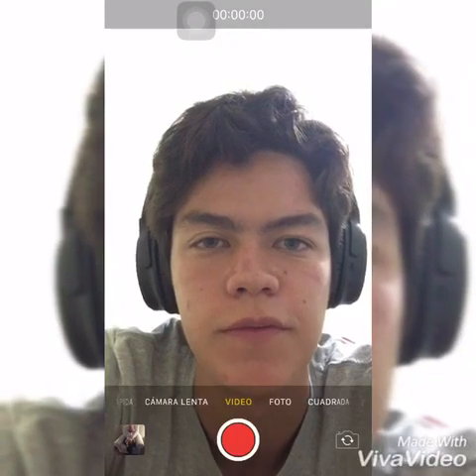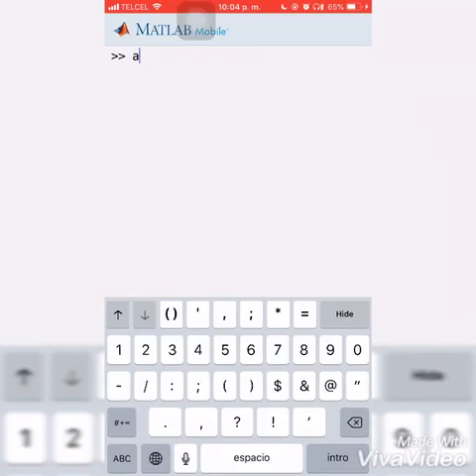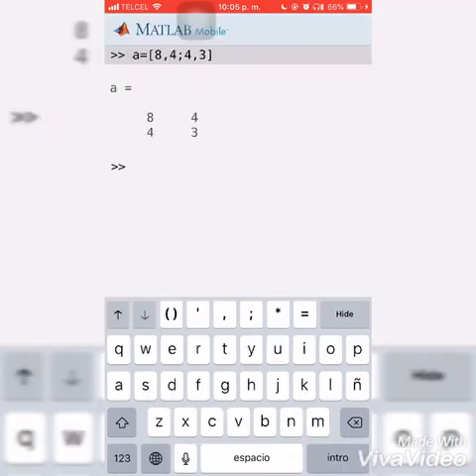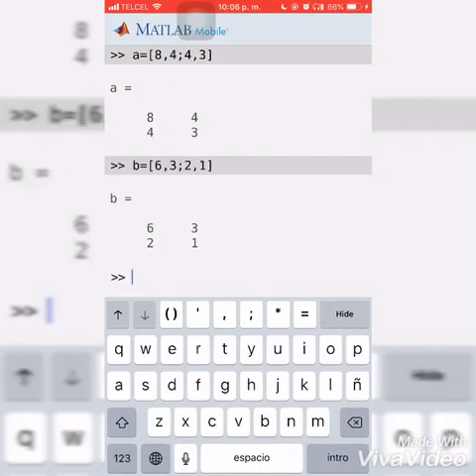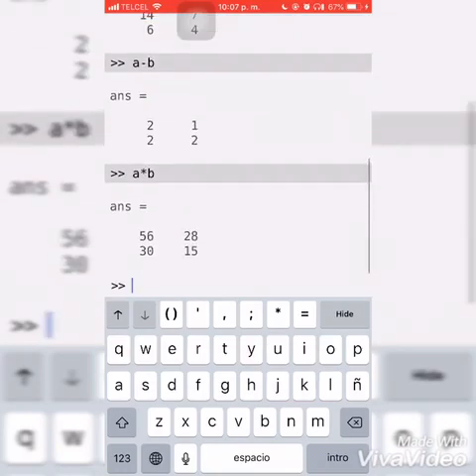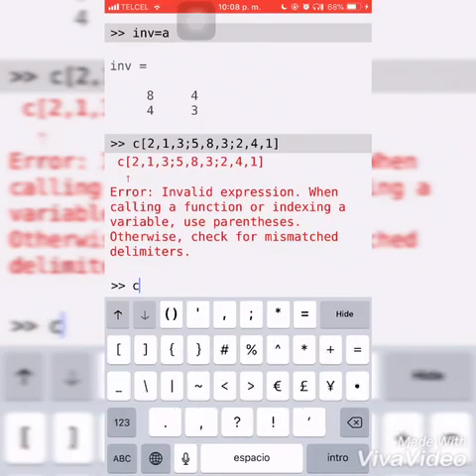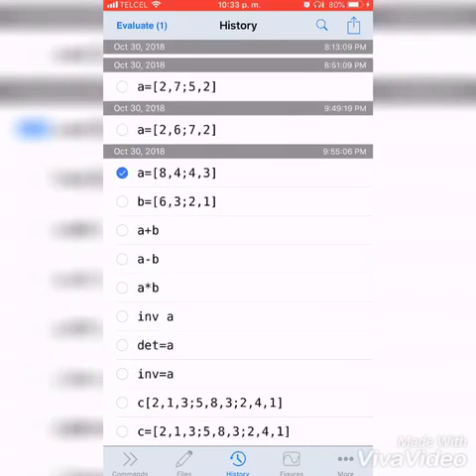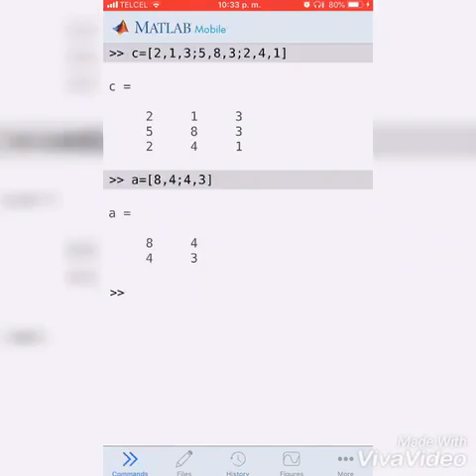Math lab Tutorial Commands on mobile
Matrices matlab